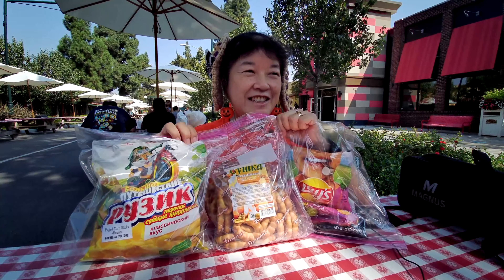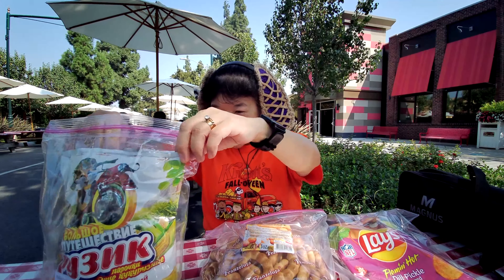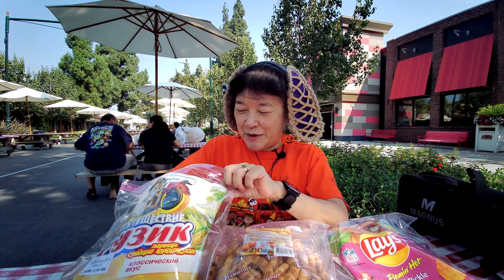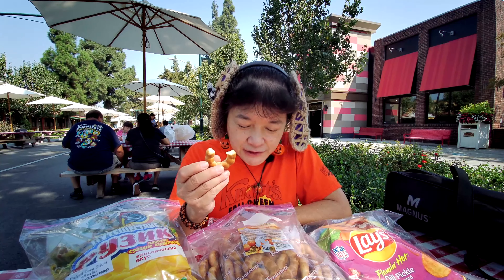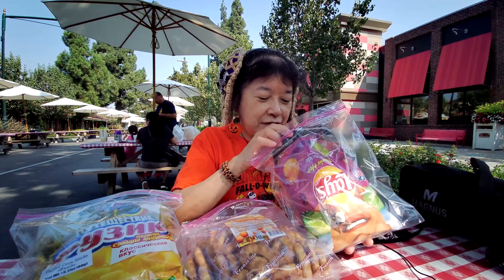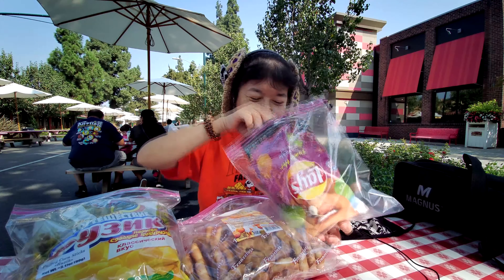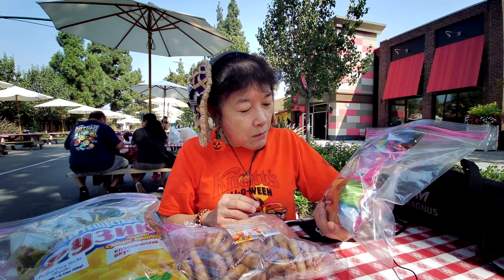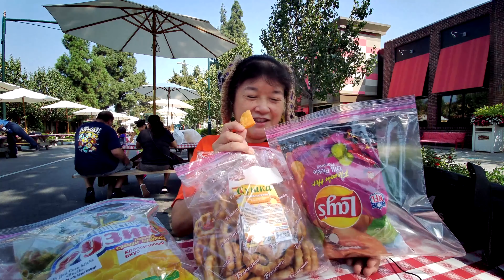10/3/20 Trippy Food Livestream Leftovers Review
This is a review by Munchies by Megan's Mom on 10/4/20 (Sunday) of the Trippy Food 10/3/20 Livestream Leftovers which were Ruzik puffed corn sticks (Russian),  Franzeluta cywka (Russian vanilla crisp bread rings), & Lay's Flamin' Hot Dill Pickle chips which Val gave us. The Ruzik puffed corn sticks looked like Cheetos Puffs without the cheese dust but tasted like Corn Pops cereal. The Franzeluta cywka were extremely hard to bite  & tasted like a faintly vanilla flavored pretzel. The Lay's Flamin' Hot Dill Pickle chips tasted like dill pickle first and then the heat kicked in.. We are doing this review at Knott's Berry Farm's Marketplace on the picnic tables they have put up on Grand Avenue in Buena Park, CA.
Please go to Trippy Food's video that we did of the Italian Beef Sandwich from Portillo's

***Note: The Berry Market, the Farm Bakery, and the Mrs. Knott's Chicken To Go, and all the other shops are all open for walk-up purchases (observe the social distancing markers and pay attention to the Knott's employees letting you know when you can go into each location). Look on the Knott's website for the hours of each shop or eating establishment. The Berry Market and the Mrs. Knott's Chicken To Go are available for online orders & curbside pickup. Most of the Berry Market items can also be shipped to you for a fee. Mrs. Knott's Chicken Dinner, Friday's, Starbucks, and the Cable Car Kitchen have outdoor dining available only.
***Note: Knott's Berry Farm is only partially open (most of the areas are open except for Camp Snoopy and no rides are operational). The Taste of Fall-O-Ween is an outdoor food and merchandise event which is allowed under the Governor's quarantine orders. The event runs Fridays, Saturdays, and Sundays only from September 25 - November 1 with limited hours).Knott's Berry Farm will be temporarily closed beginning March 14, 2020 through mid May (subject to change since Knott's has to follow the local & regional health directives/guidelines meaning that Knott's will not open until it is safe to do so).